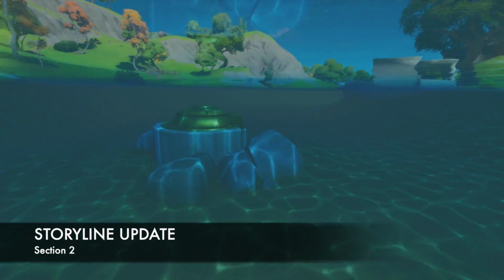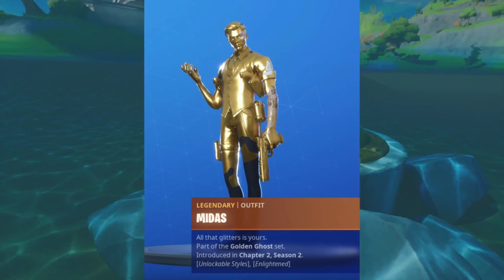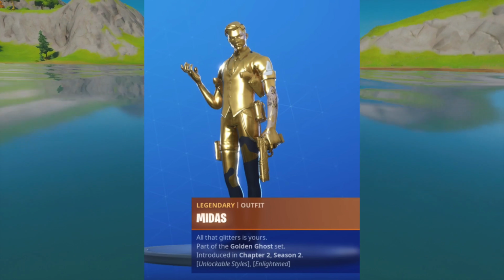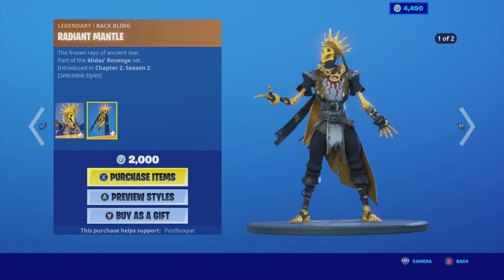Fortnite SEASON 2 Storyline EXPLAINED! "Dooms Day" LIVE EVENT!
Social Links -

Fortnite Battle Royale is a FREE 100-player PvP mode in the Fortnite universe. On one giant map which is forever changing. Fortnite has a unique building mechanic and a destructible environments combined with intense PvP combat. The last one standing wins. Available on PC, PlayStation 4, Xbox One, Mac, Switch and Mobile!

In my Fortnite Battle Royale videos, you can expect:

• Fortnite Battle Royale StoryLine and Lore Videos